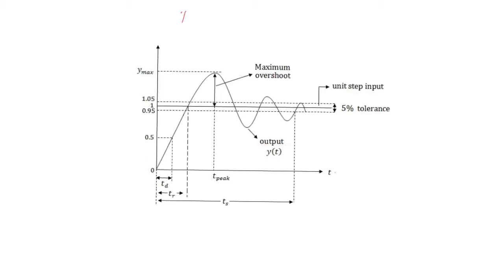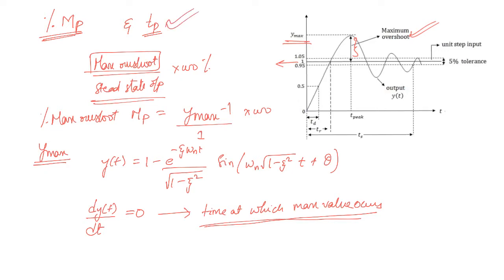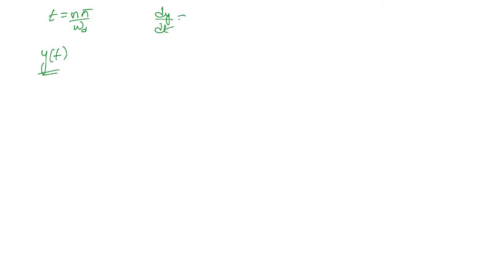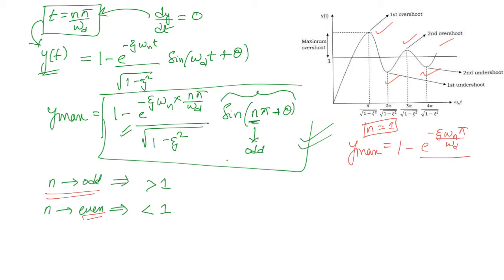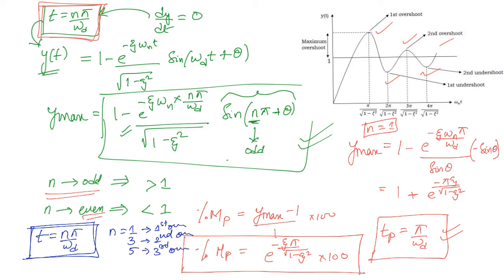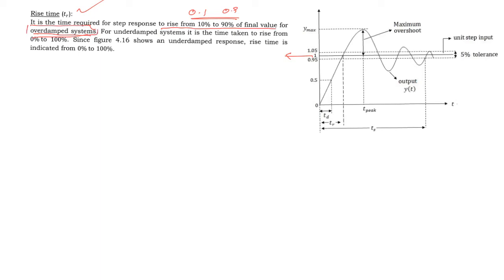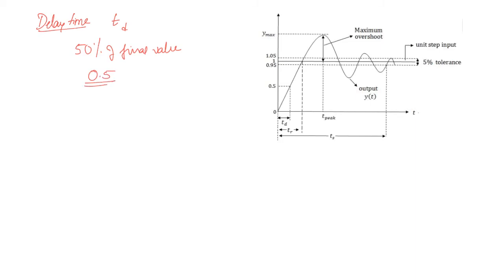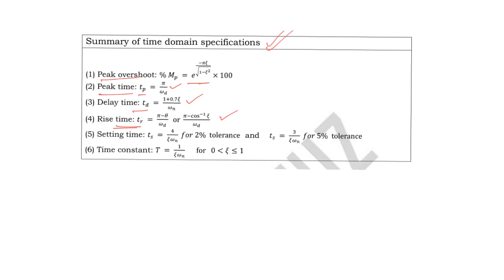Lecture -24 | Time domain specifications explained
Time domain specifications:
• Peak overshoot and peak time, Rise time, delay time, settling time, time constant